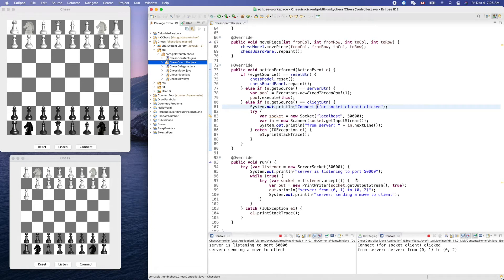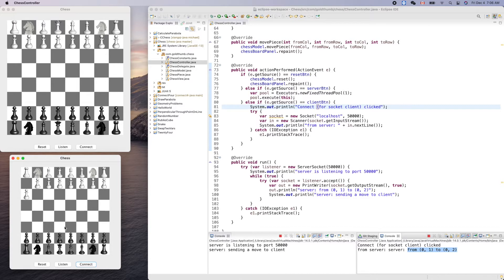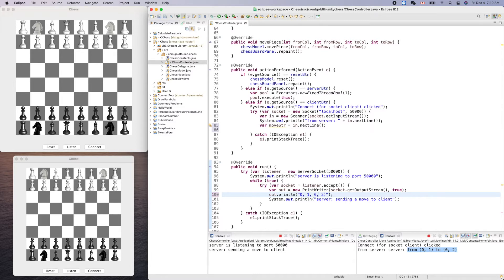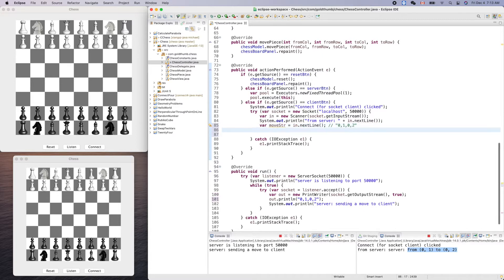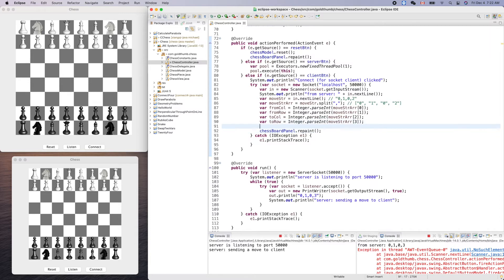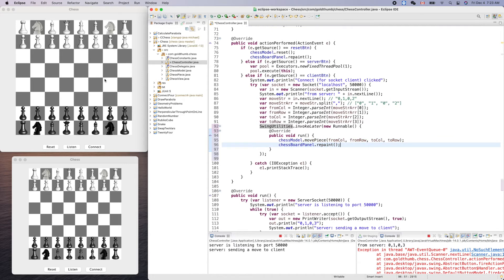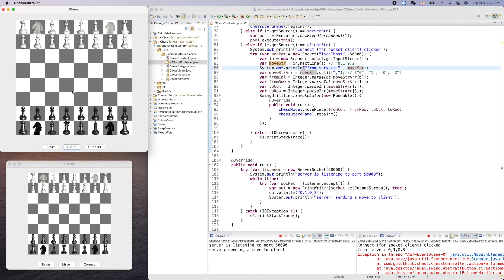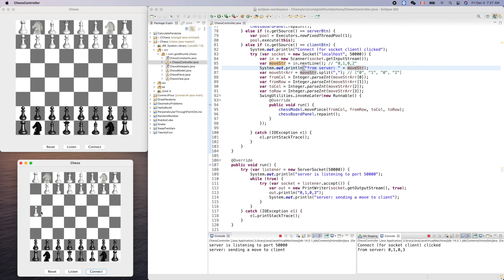Java Chess 024: Updating UI from background thread with SwingUtilities.invokeLater(..) method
Socket client uses the data "0,1,0,3" received from socket server to update chess board on client side.